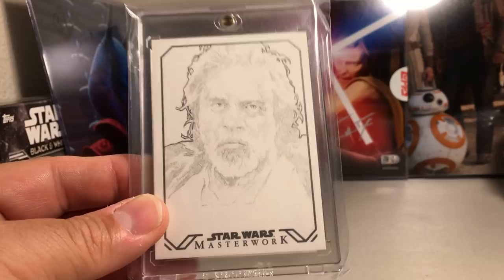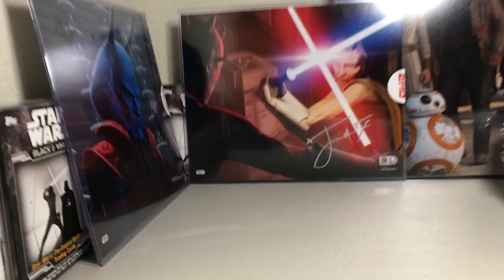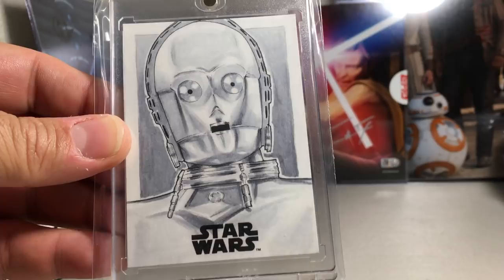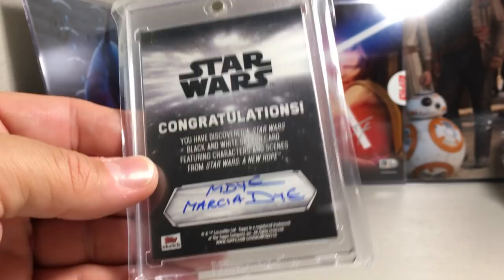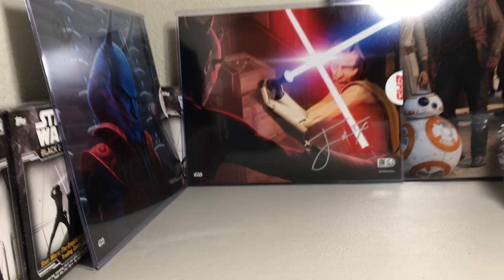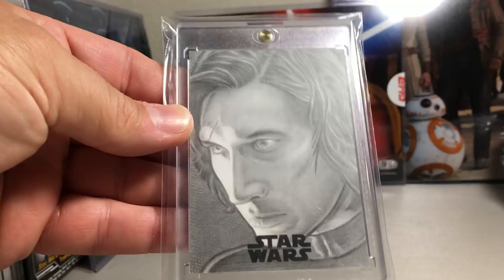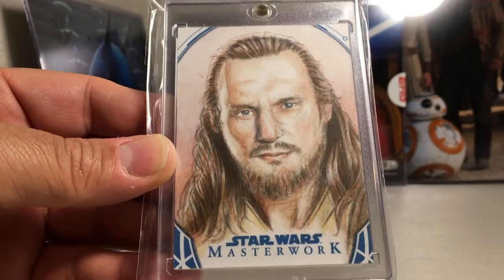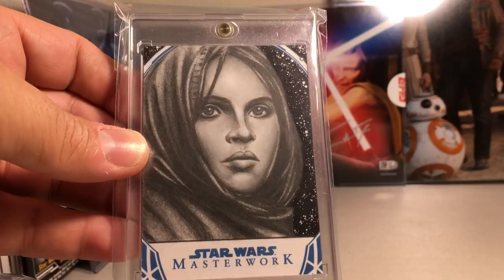Sandyfrank's Top 50 Favorite Star Wars Sketch Cards Collection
Star Wars Collection Documentation Video